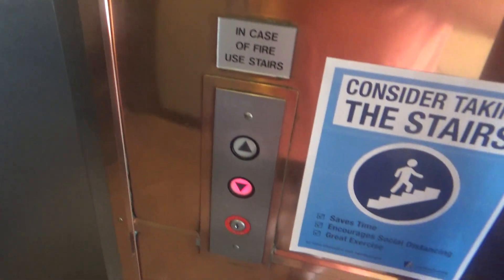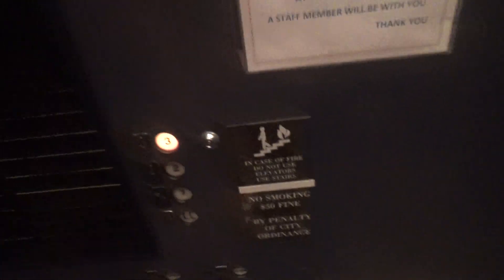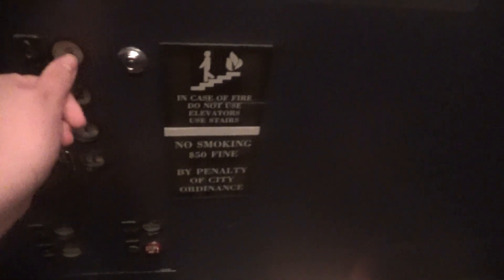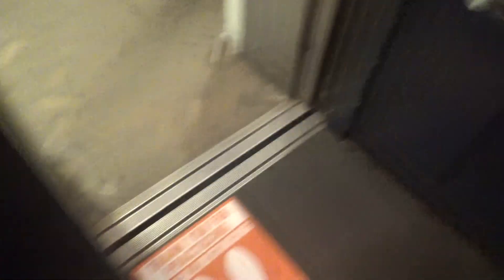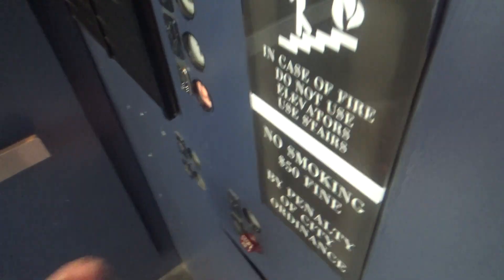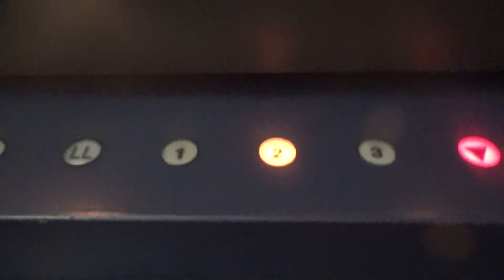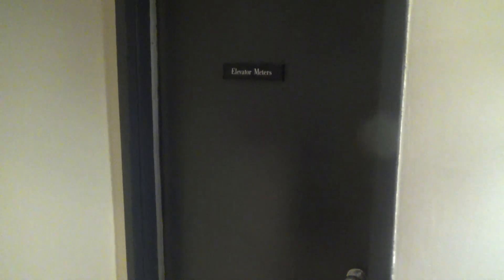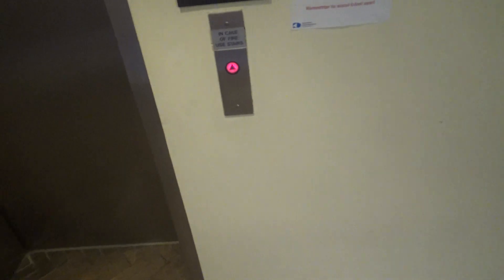Westinghouse MPH Hydraulic Scenic Elevator @ Hartwell Building - Pittsburgh, PA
This is the elevator at the Hartwell Building, a four-story Class B office building in Pittsburgh's Shadyside neighborhood. It's a neat glass Westy with Type AE, a nice motor, and blue walls. There's also a 2012 Garaventa Genesis wheelchair lift and a Westinghouse RT service elevator. I did videotape the Genesis but didn't videotape the service elevator.
Brand - Westinghouse
Model - MPH
Hoist - Holeless hydraulic
Speed - 100 FPM
Fixtures - Type AE
Installed - 1987
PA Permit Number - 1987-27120